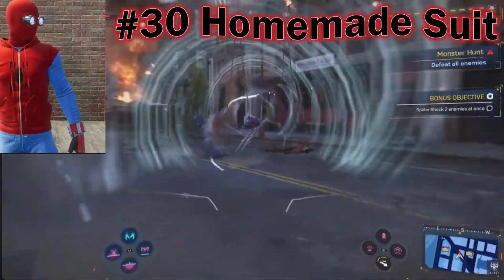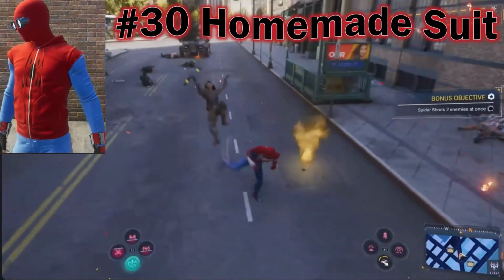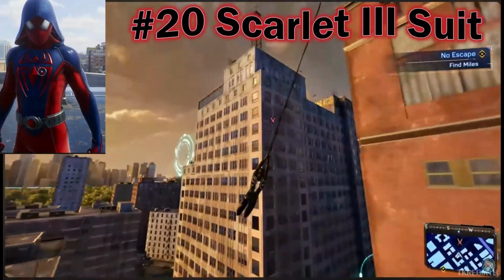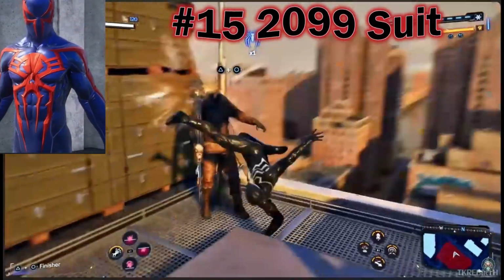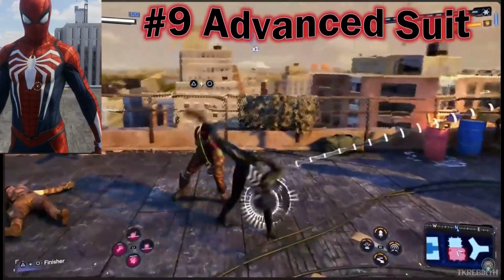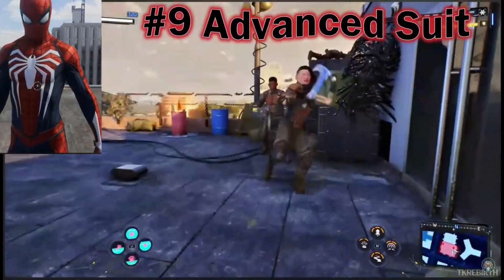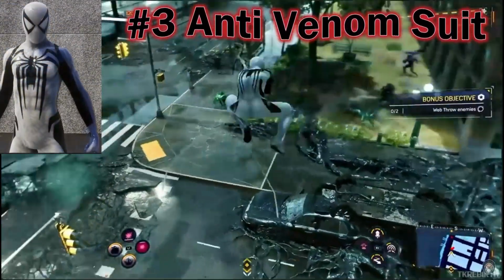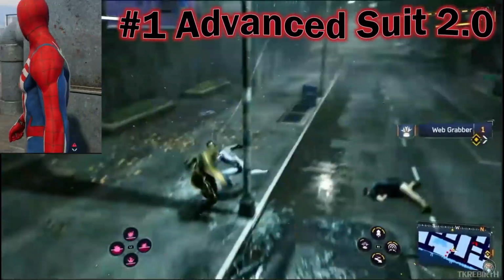Ranking EVERY Peter Parker Suit In Marvels Spider-Man 2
Insomniac's Marvels Spider-Man 2 has by far the largest roster of Spider-Man suits we have ever seen in a SM game.

When Combining Peter and Miles costumes, you have nearly 80 UNIQUE SUITS in this game!!

However for today, we are going to rank Peter Parkers suits from worst to best!

Fairly confident I've missed a suit XD - I did my best LMAO!!

Socials:

I upload content updates/the occasional image of my stupid face XD

HMU, I Stream Usually A Variety Of Games With friends and viewers Monday/Wednesday/Friday at 2PM UK Time!

I occasionally post controversial nonsense XD

Same stuff as my YT Shorts but ALL the shorts on my 2 channels are on my Tiktok :)

If you wanna DM me or talk, Hit me up!

I also have a Discord server where you guys can join, hang out and chat with us to gain updates regarding future videos and streams!!

Link To The Server!!

Tips helps the channel and also allow me to purchase better equipment and new games!!